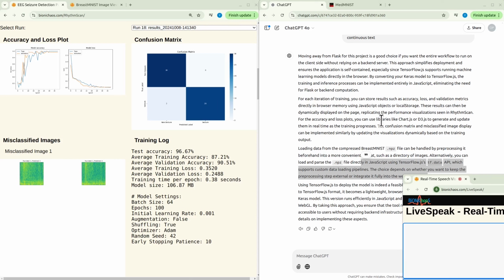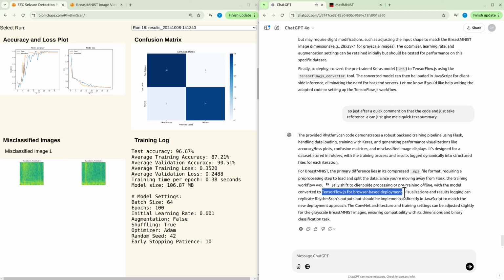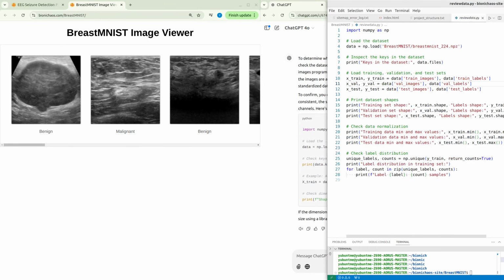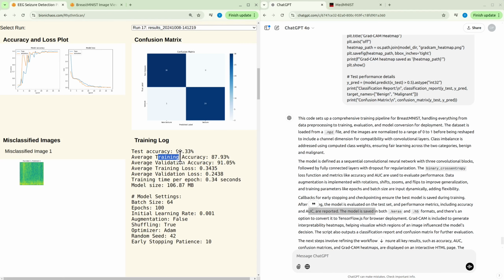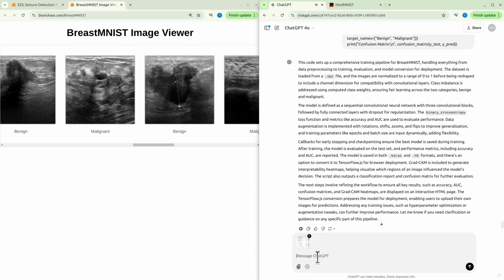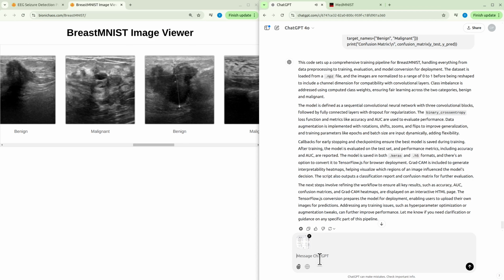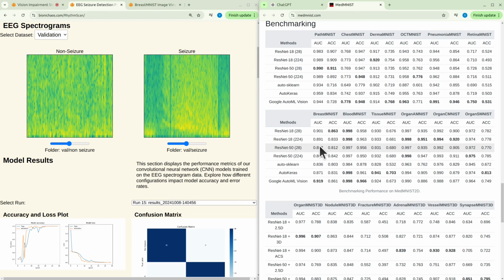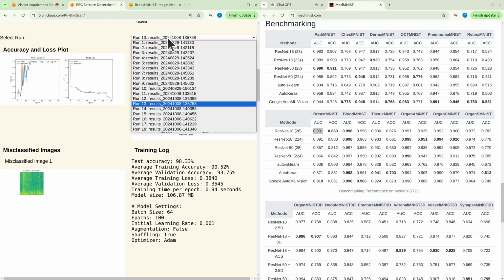Optimizing BreastMNIST Model: Training, Deployment & Performance Insights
In this video, I walk through the key aspects of training and deploying a machine learning model using the BreastMNIST dataset. We explore transitioning from a Flask-based backend to a more efficient JavaScript-based solution, leveraging TensorFlow.js for real-time browser-based predictions.

Key topics covered:
- Overview of our previous Flask-based Rhythm Scan pipeline
- Transitioning to a web-friendly deployment with TensorFlow.js
- Handling BreastMNIST's NPZ file format and pre-processing
- Addressing data imbalance and optimizing performance
- Implementing Grad-CAM for model interpretability
- Enhancing model visualization through an interactive HTML interface
- Comparing performance metrics with benchmarked models

Our goal is to refine the model for improved accuracy and efficiency while ensuring a lightweight, scalable, and user-friendly web implementation.

0:00 Introduction to the project and code review
0:05 Overview of the existing Flask-based pipeline
0:13 Explanation of the Rhythm Scan training setup
0:28 Transitioning to JavaScript-based model deployment
0:38 How BreastMNIST differs from the previous dataset
0:45 Pre-processing BreastMNIST NPZ file format
0:57 Moving away from Flask and optimizing performance
1:04 Implementing TensorFlow.js for browser-based predictions
1:11 Structure of the dataset and handling data splits
1:27 Addressing class imbalance and normalizing images
1:39 Reviewing model architecture and training strategy
1:46 Key performance metrics: Accuracy, AUC, Confusion Matrix
2:02 Importance of Grad-CAM for model interpretability
2:08 Setting up interactive HTML visualization for results
2:21 Comparing benchmark models and performance metrics
2:34 Challenges in deployment and avoiding heavy computations
2:45 Strategy for structuring the application into two interfaces
3:00 Evaluating different model architectures (ResNet, AutoML)
3:12 Exploring potential improvements in training and deployment
3:20 Final thoughts and next steps